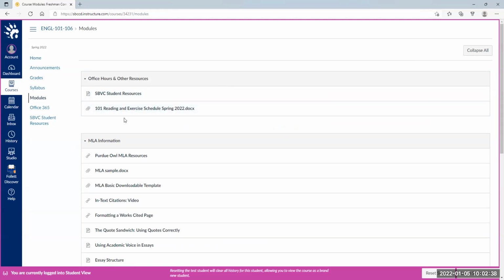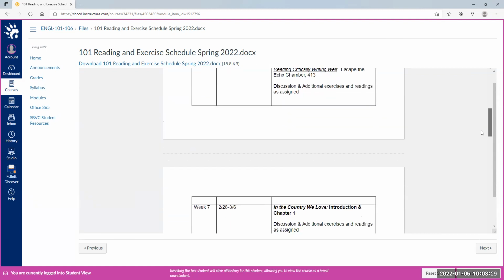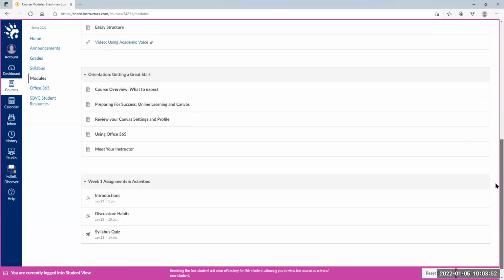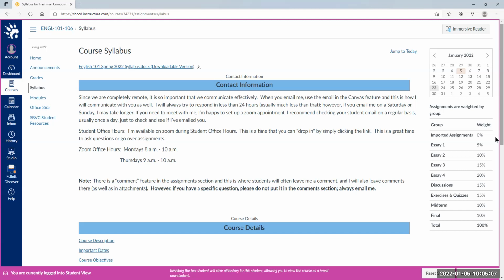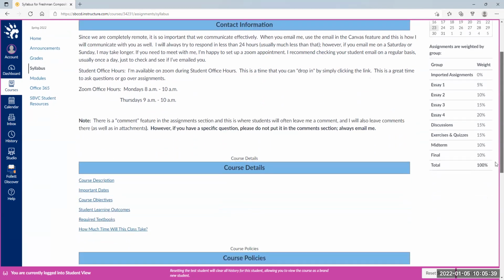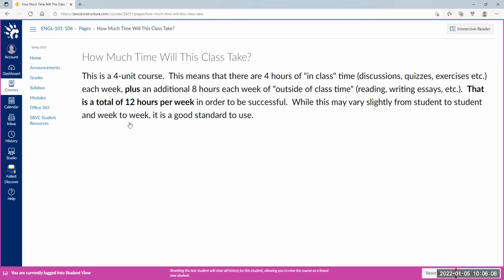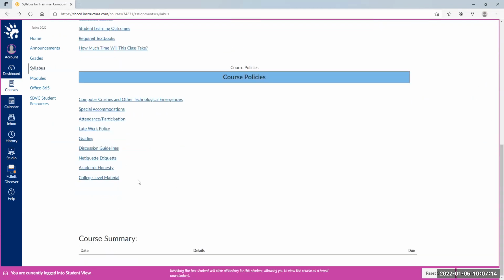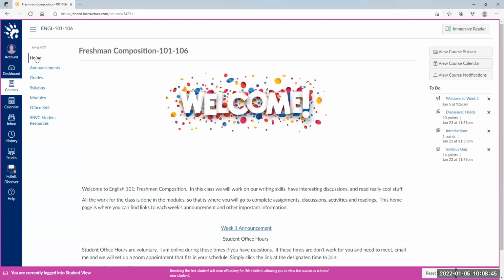English 101 Course Overview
This is a brief description of the class and where to find information.